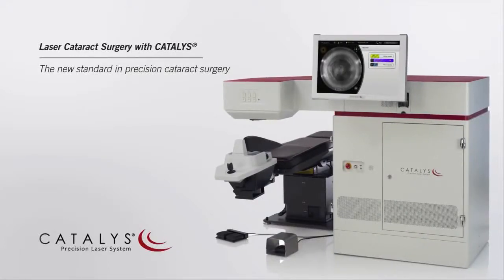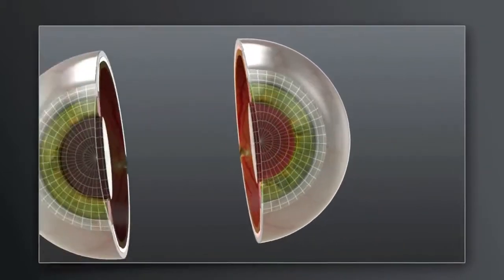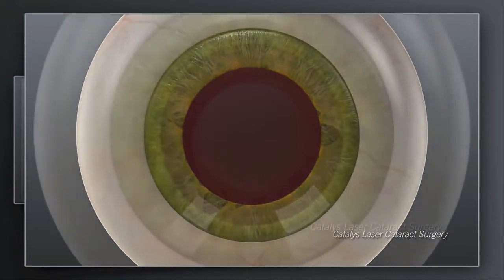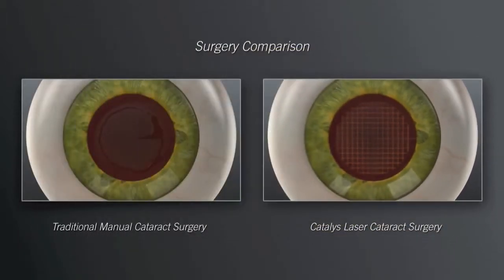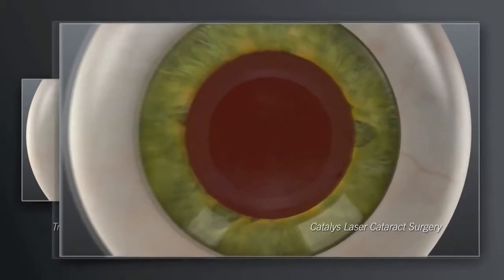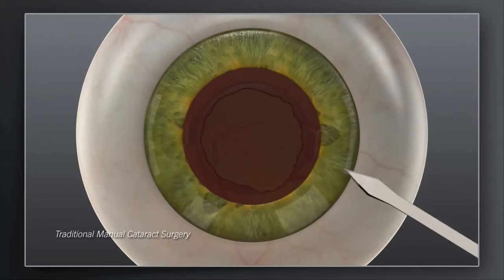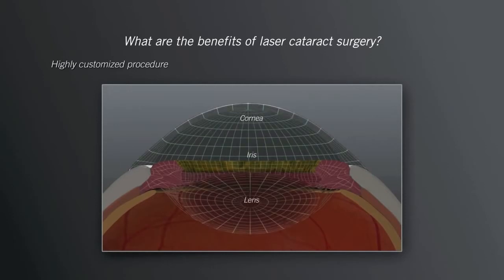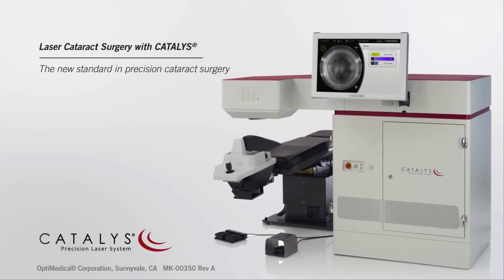Laser Cataract Surgery at Edison Ophthalmology Associates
Edison Ophthalmology Associates has been leading the way in New Jersey eye surgery treating cataracts with the help of new state of the art lasers.